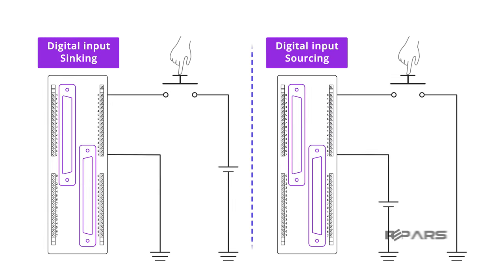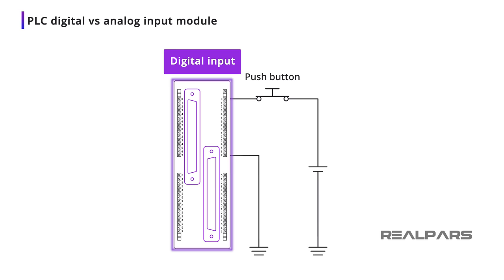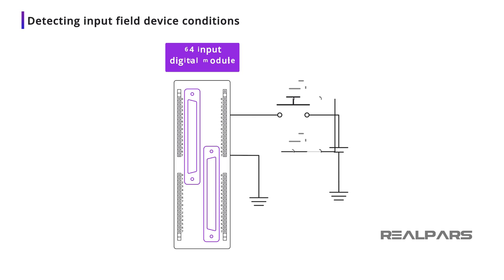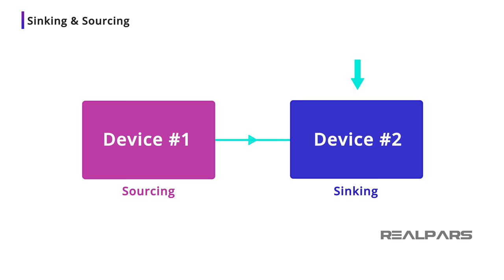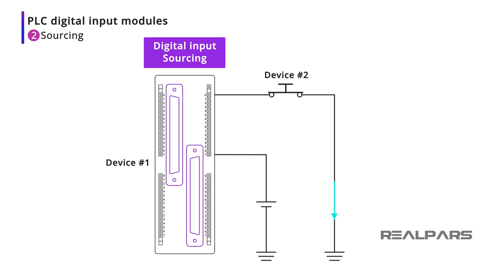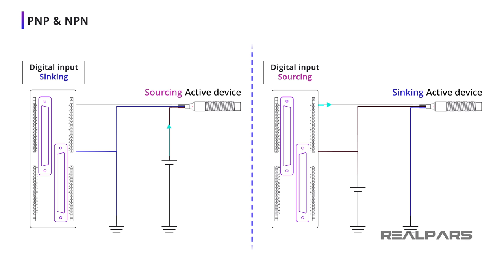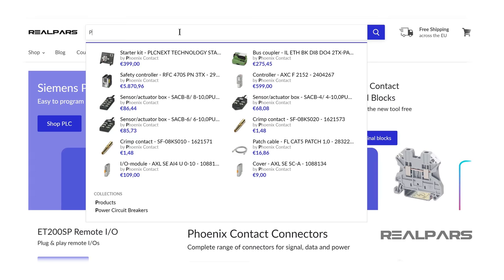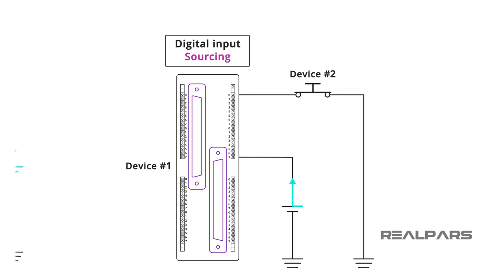Sinking and Sourcing PLC Inputs Explained | What is the Difference?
⌚Timestamps:
00:00 - Intro
00:31 - PLC digital vs analog input module
01:13 - Detecting input field device conditions
02:48 - Sinking and sourcing
04:05 - 1) Sinking DI
04:38 - 2) Sourcing DI
04:53 - Active input field devices
05:48 - PNP and NPN devices
06:15 - Siemens - 6ES7521-1BH50-0AA0
06:50 - Phoenix Contact - AXL SE DI16/1

In this video, we’re going to talk about Sinking and Sourcing PLC digital input modules and how they are connected to field devices.

A digital input module accepts inputs from digital devices such as switches and proximity sensors. The input module will detect one of the two possible conditions of an input device: open or closed.

For example, a push-button switch is a digital device and can either be open or closed.

If the switch is open, there is 0V at the module input terminal. If the switch is closed, there is +24V at the module input terminal.

The input module will detect either a no-voltage or voltage condition at the input. These voltage conditions represent the open or closed conditions of the switch.

These voltage or no-voltage conditions are represented by 1’s and 0’s in the PLC memory.

Let’s talk about the current flow between the Power supply and the input module.

There is a current flow, but it is very small and usually under 10 milliamps.

Depending on the type of PLC input module and how it is connected with the input device, the current could flow in or out of the module. That’s where the terms Sinking and Sourcing come into the picture.

When we talk about sinking and sourcing, it’s all about defining the direction of conventional current flow between two devices.

– The current is flowing from Device #1 to Device #2. Therefore, we say Device #1 is Sourcing the current, and Device #2 is Sinking the current.

– What if the current is flowing from Device #2 to Device #1? In this case, we say Device #2 is Sourcing the current, and Device #1 is Sinking the current.

In every situation where you have a current flow between two devices, one of the devices will be Sourcing and the other will be Sinking.

1) Sinking PLC digital input modules
PLC vendors manufacture both Sinking and Sourcing Digital Input Modules.
Let’s have a look at two devices with current flowing between them.

One device is a PLC input module, and the second device is a push-button switch. Based on the connection polarity, the Sinking module will have the current flowing into it from the switch.

2) Sourcing PLC digital input modules
OK… let’s do that again, but this time our PLC input module will be a Sourcing module.
Based on the connection polarity, the sourcing module will have the current flowing out of it.

Current can flow in either direction through a push-button switch because it is a passive device and not polarity-dependent.

There are many active digital input devices used in industry today that are polarity-dependent. They must be wired correctly or they will not work at all. These active devices will be labeled as either Sinking or Sourcing.

1) If the input device is a sourcing type, the PLC input module must be a sinking type.

2) If the input device is a sinking type, the PLC input module must be a sourcing type.

The Phoenix Contact Digital Input module AXL SE DI16/1 is a Sinking type.

Adding confusion to already murky concepts, some vendors refer to Sinking and Sourcing input devices as NPN and PNP.

– An NPN device is a Sinking device
– A PNP device is a Sourcing device